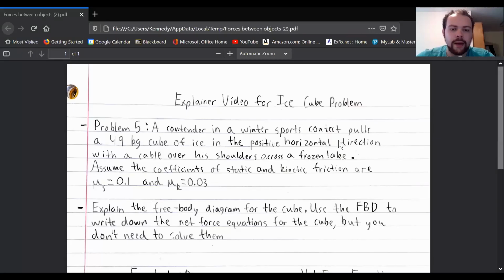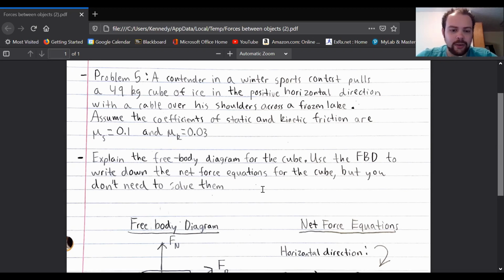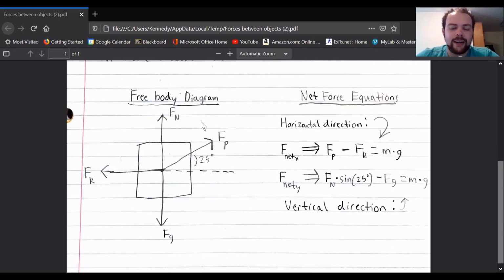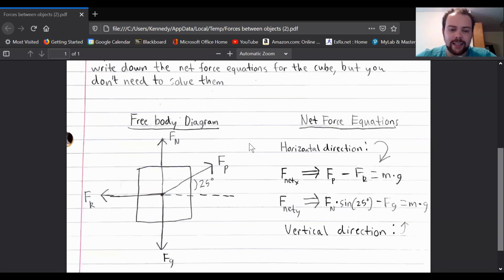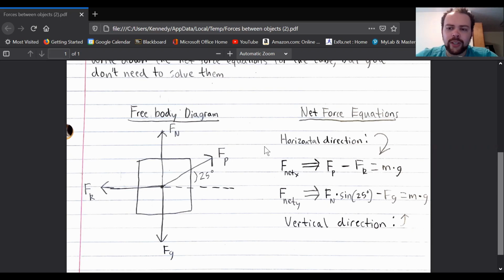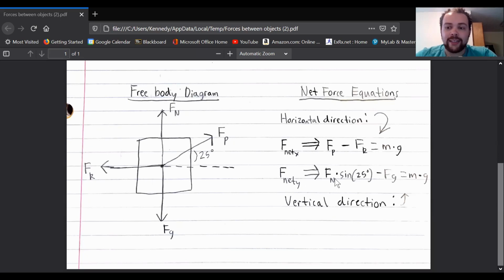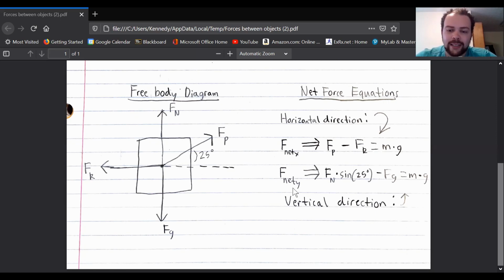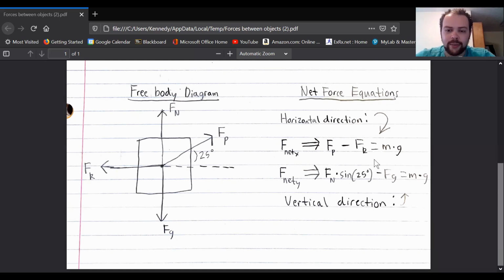Forces Between Objects Explainer Video